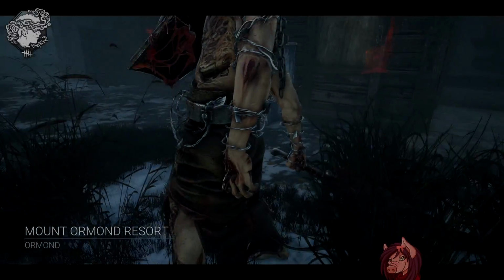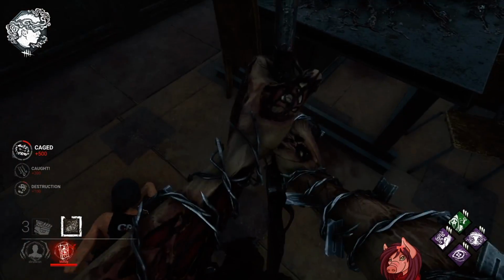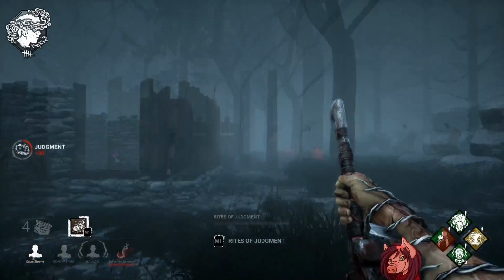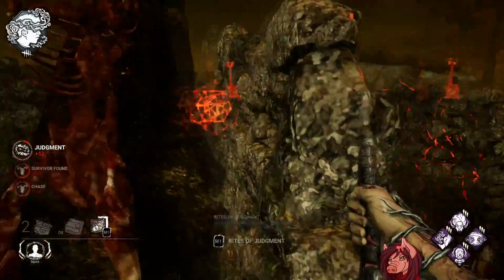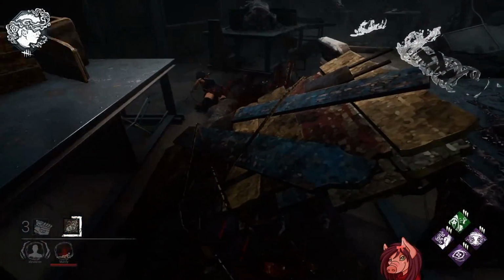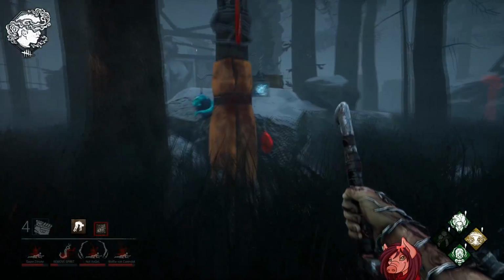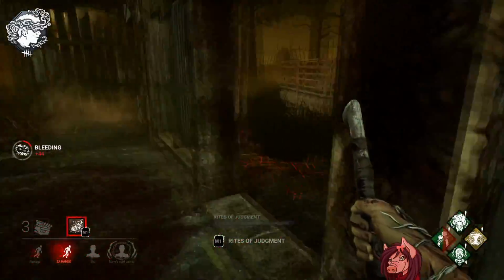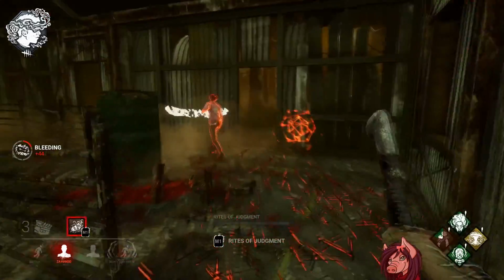Scorpionz Thoughts on Pyramid Head Nearly a Week On!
It's been nearly week since PH was added to the game and I wanted to share my thoughts on him as well as suggest some things I would do to remedy his more negative aspects to the power. I will be making another vid soon with my thoughts on the new map and its breakable walls.

I have hidden a DLC Code to the Silent Hill Chapter for Steam PC in the video. It is split into three parts and placed in the wrong order in the video. Find the pieces and put them together in the right order and you will win the DLC... Good Luck!